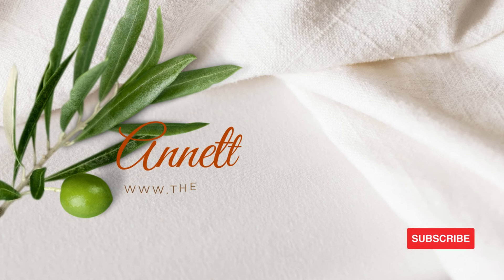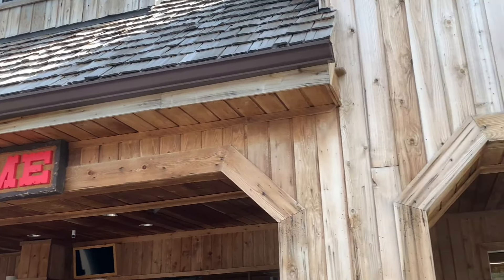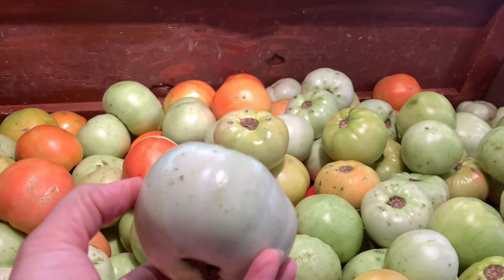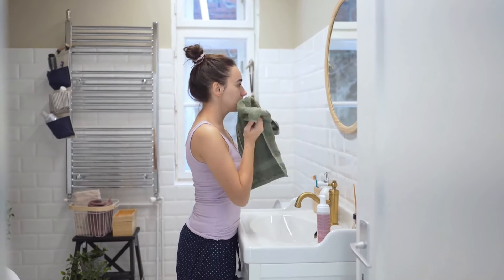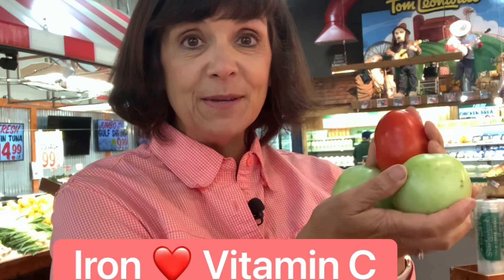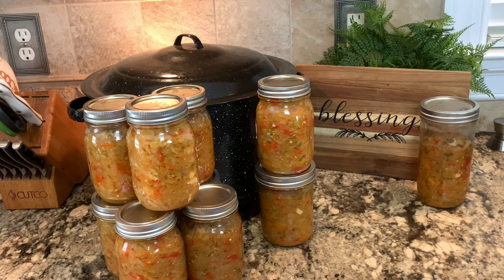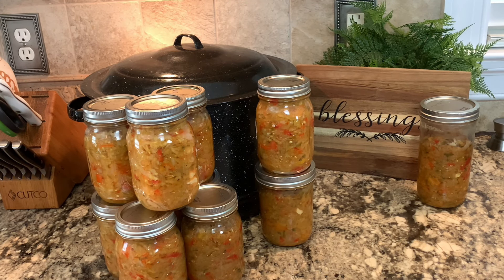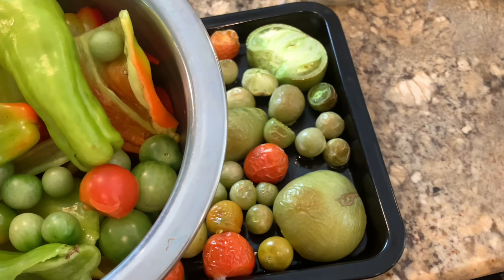Health Benefits of Green Tomatoes And How To Make Best Salsa Recipe!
Here's the best salsa recipe you need to try today!
Learn all about the health benefits of green tomatoes and how to use these to make the perfect salsa verde!

Today, it's another grocery discovery. I know many of you are saying that you tell us something new every week that we must have in our diet every week, and it can be overwhelming. Well, today I'm going to add another one to that list. And today is about green tomatoes. And I'm going to take you back to my kitchen to show you two ways to serve this up today.

So the first question I want to answer is, is a green tomato, just an unripe red tomato? Or is it its own variety? The answer is both you can actually grow heirloom green tomatoes.

And for our recipes today, I'm actually going to get a combination of all of the colors because it's going to totally brighten up the recipe that we're going to make, we're going to make salsa verde, we're going to get two different ways. And so these would be really good.

Now let's talk about health benefits. Now when it comes to health benefits, we are definitely going to get the vitamin A. So vitamin A is very important for your immune system.

We're also going to get vitamin C and vitamin C is really good for almost everything. Vitamin C helps you to make collagen, it helps you have beautiful skin, it helps you to be a have a strong heart to prevent against heart attacks of Vitamin C is also very protective against cancers.

And last thing I want to share with you is that vitamin K. Well Vitamin K is also in these green tomatoes.

Salsa Verde - Best Salsa Recipe:

So today we're going to make some salsa verde.

6 tomatoes, chopped
1 to 2 cups onions
1/2 cup lime juice
Garlic
1 teaspoon cumin
1/2 cup fresh cilantro, chopped
2 teaspoons salt
2 teaspoons pepper

The second version I'm going to make is so much quicker and I am taking this to our Shabbat meal tonight. So I went ahead and picked up all the green tomatoes out of my garden so you can see a lot of them are the cherry tomatoes and I picked a few of the red and some that are just starting to turn. I'm going to roast these in my air fryer at 500 for about 10 minutes. I'm using my air fryer because it just heats up immediately and I don't have to wait for my oven to heat up. And this is just going to go so much quicker.

Now that I blended those, I'm gonna go ahead and add the onions that we chopped up. I'm going to add salt and pepper. So about depending on how much you put in could be one teaspoon of salt or even half a teaspoon of salt. Then I'm going to add normally you would use cilantro but my garden has a lot of oregano and basil so I'm going to use that. To this I'm going to add the lime that we juiced and then finally our garlic now that I was able to get the garlic out of the bowl, I added that and here we go
you Well, I hope you can see how simple this was to mix up.

And now all we have to do is just pour it in our dish and it is going to taste so delicious.

Connect with Annette, your Biblical Health Coach!

Boost gut health with a natural supplement you can trust!